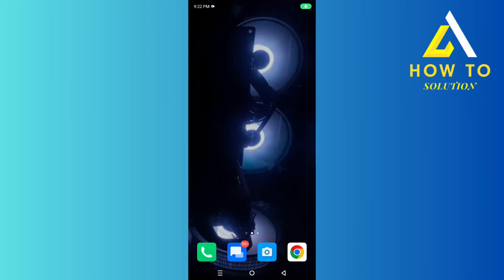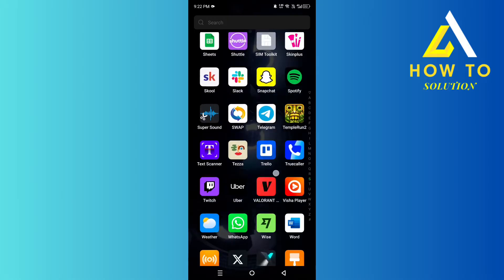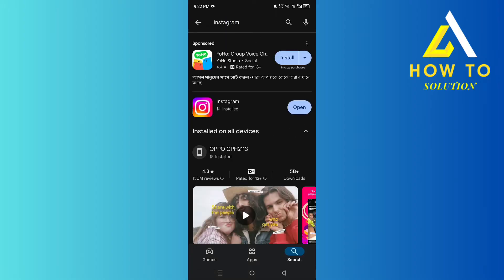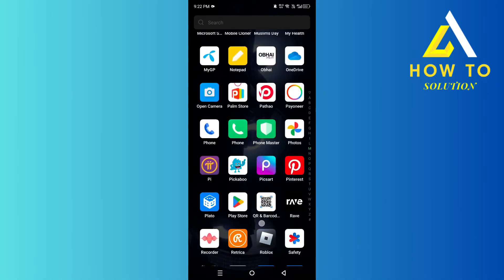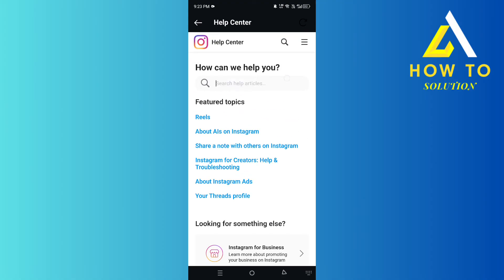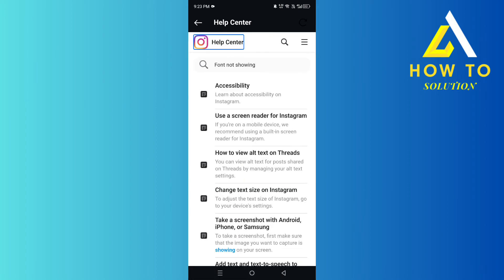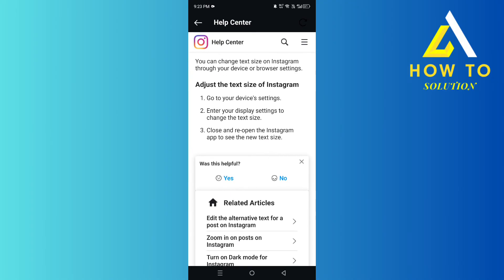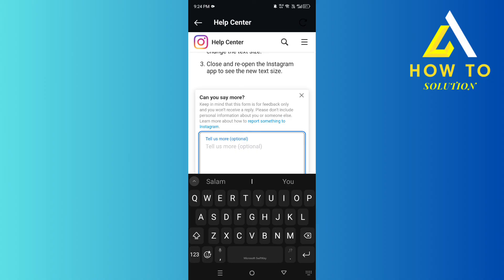Fix Instagram New Fonts Not Showing Or Working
How To Solution